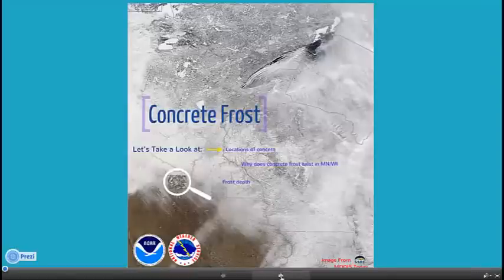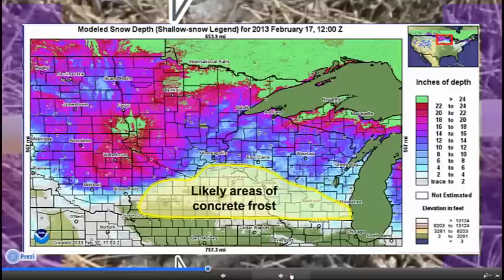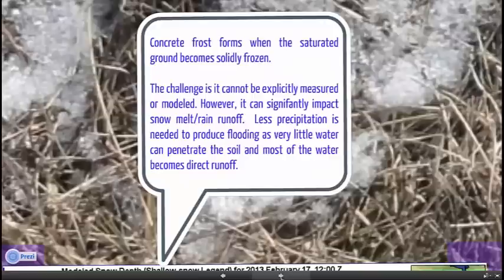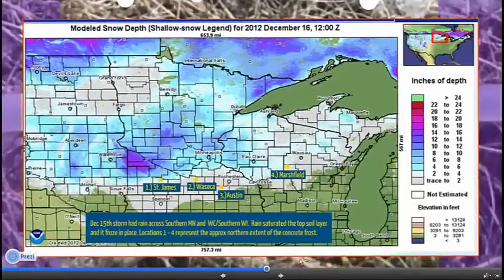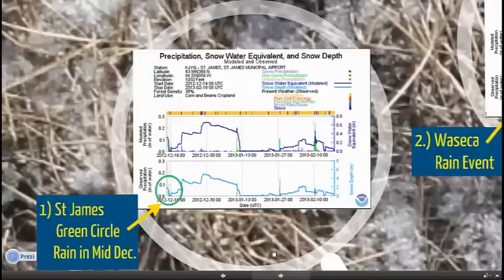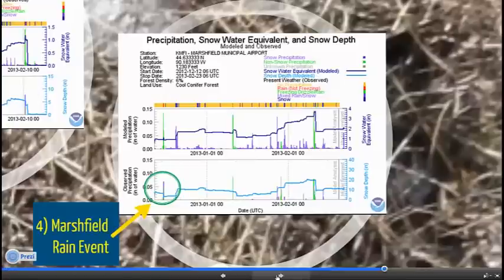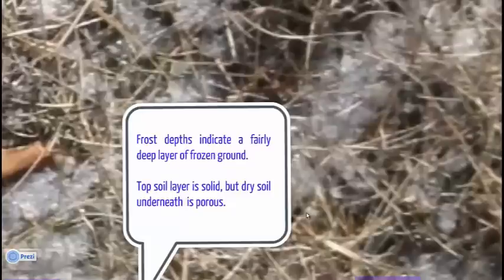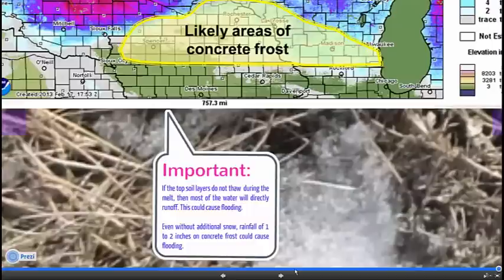What is concrete frost and how could it impact the MN and WI 2013 Spring Thaw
Overview of Concrete Frost, where it exists in WI and MN and the potential impacts with the 2013 Spring Melt.